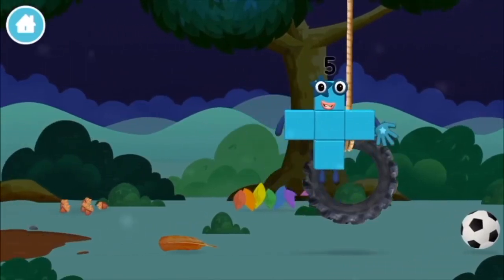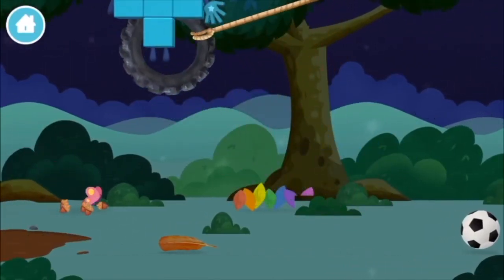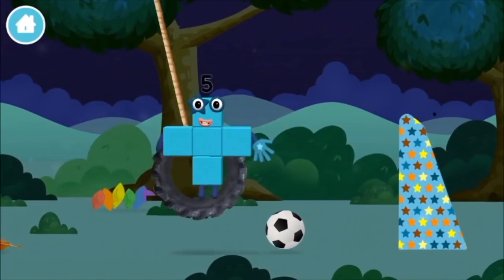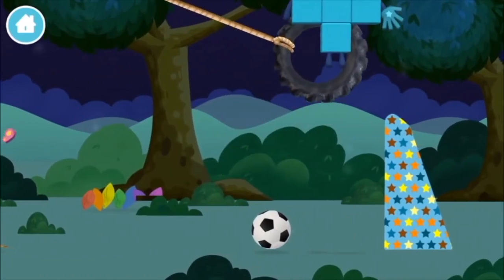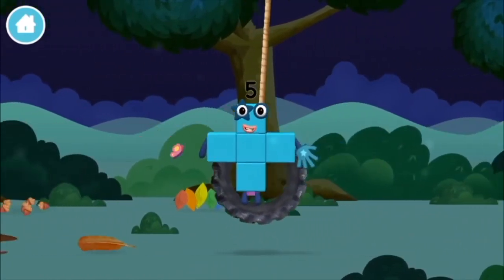Numberblocks Learn To Count